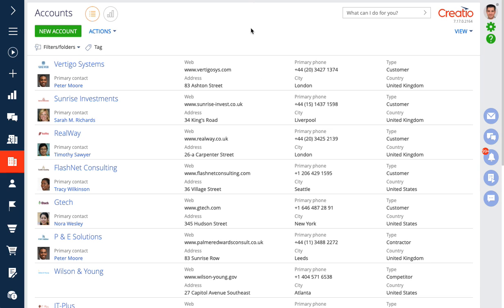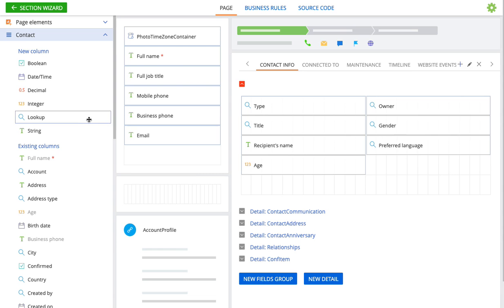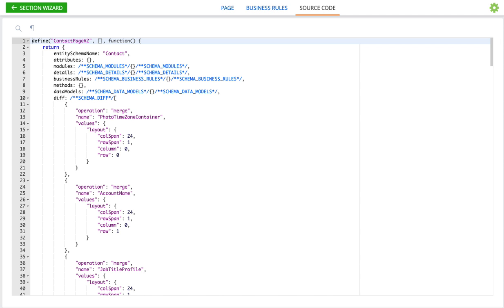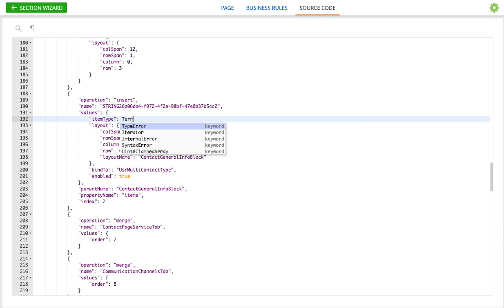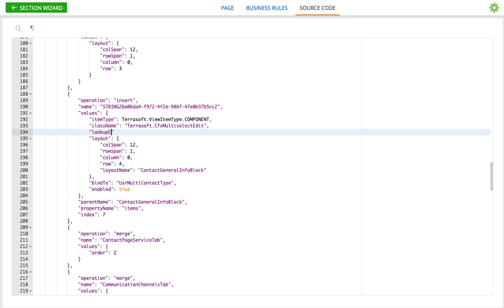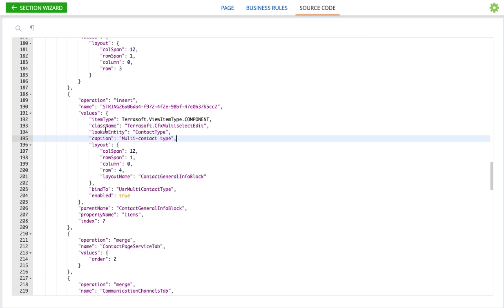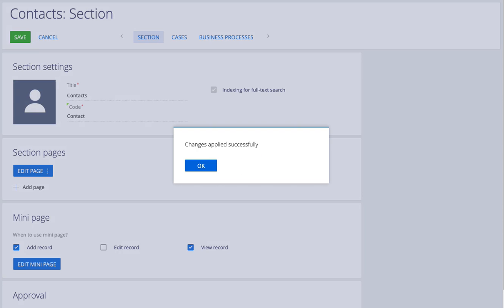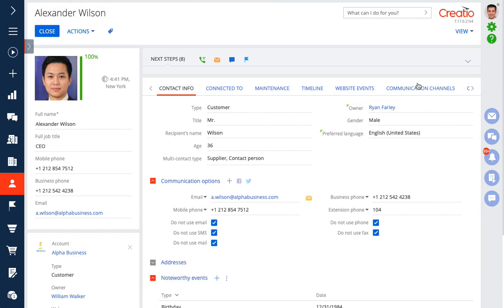Tutorial: Using the Multi-select Text Edit Control for Creatio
In this video, we show you how to use the "Multi-select text edit field setup for Creatio", available from Customer FX in the Creatio Marketplace